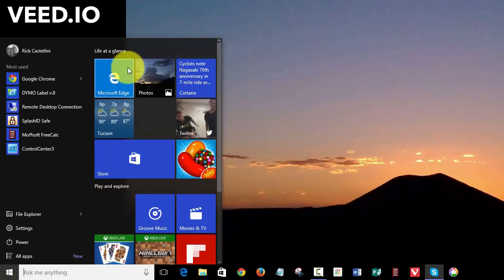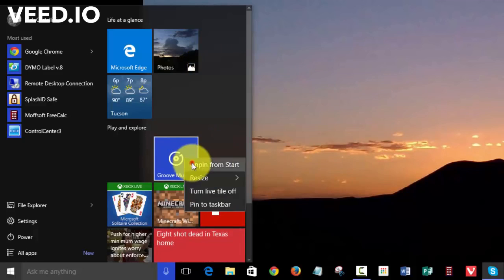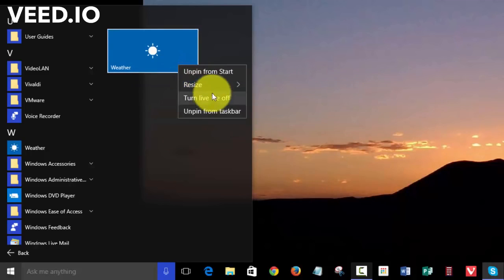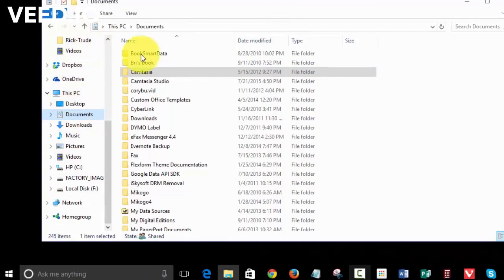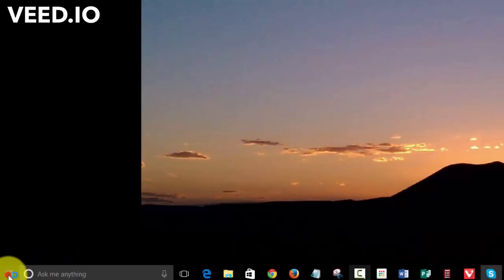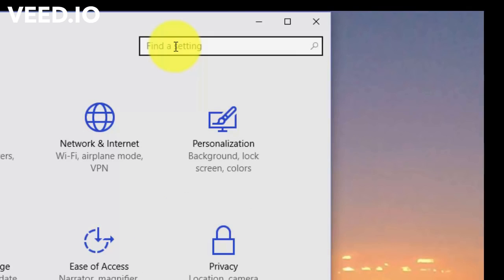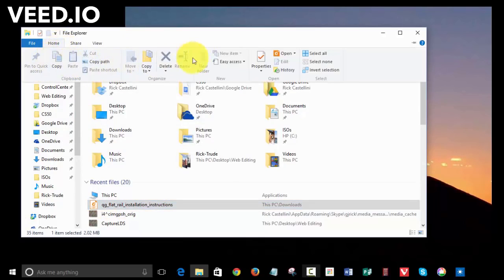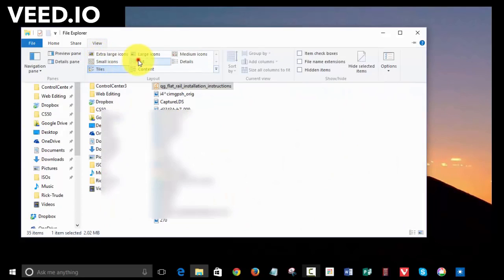Microsoft 10: Introduction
This video for a newcomer at Microsoft 10.